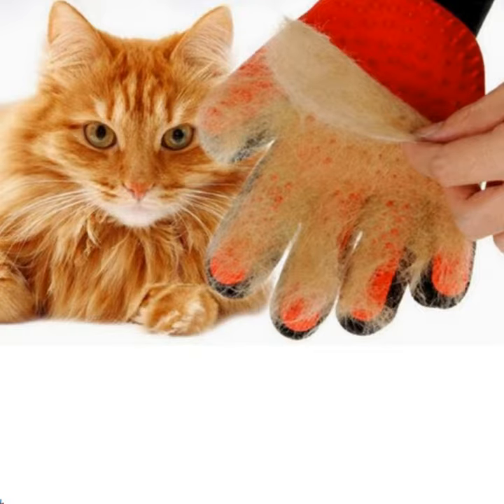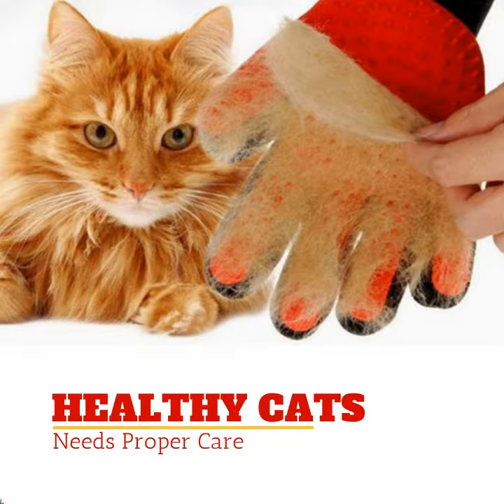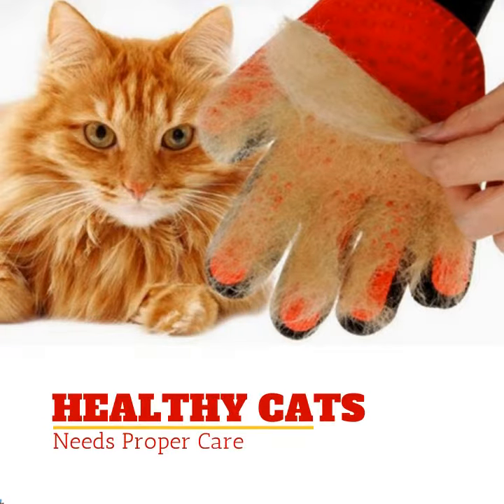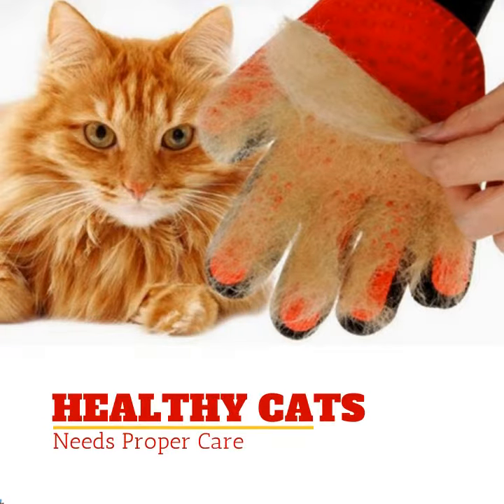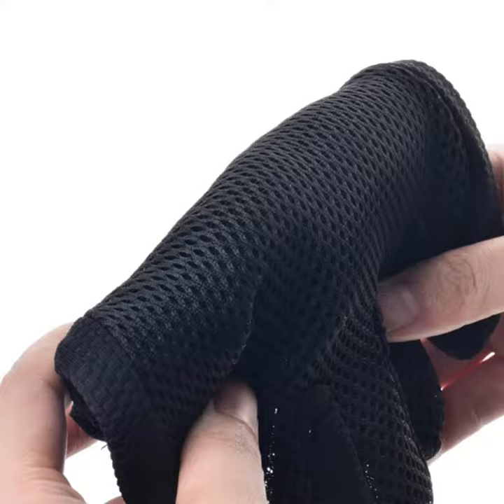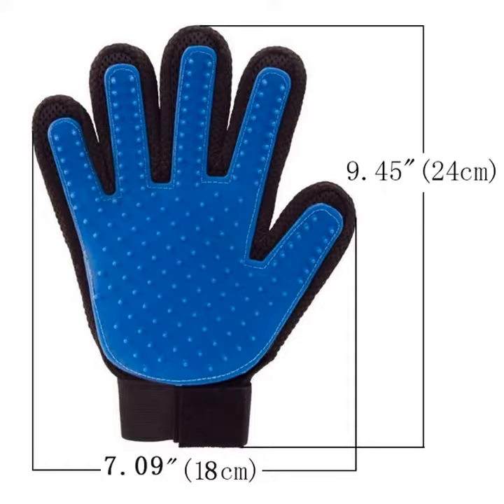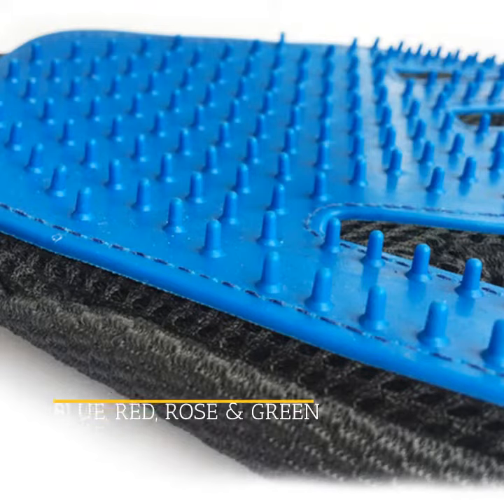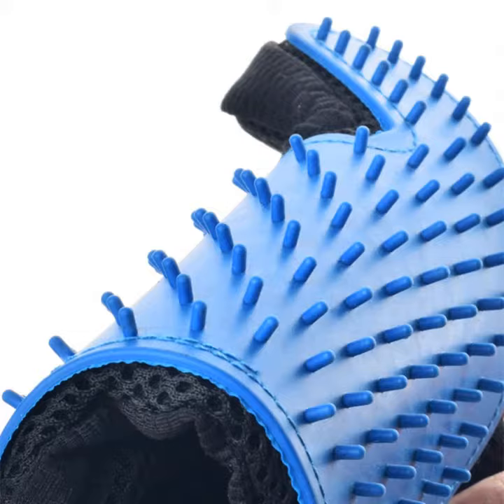Cat Hair Removal Pet Deshedding Glove 🐱🐱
Pet Cat Deshedding Glove

This video is to help you learn about the Pet Deshedding Glove and its benefits to reduce cat hair shedding for proper grooming and care.